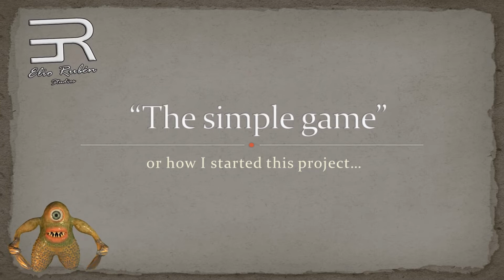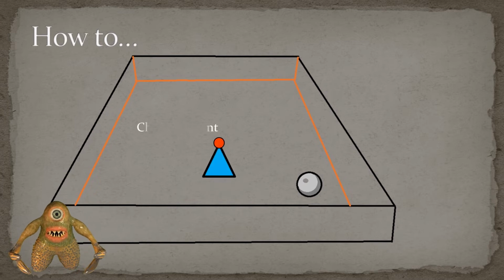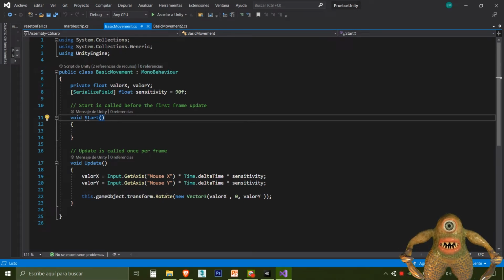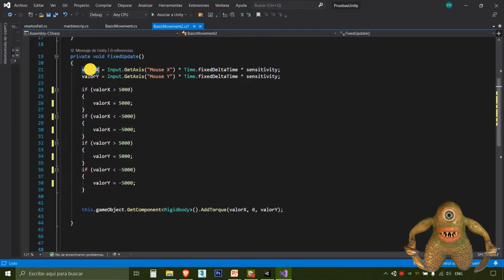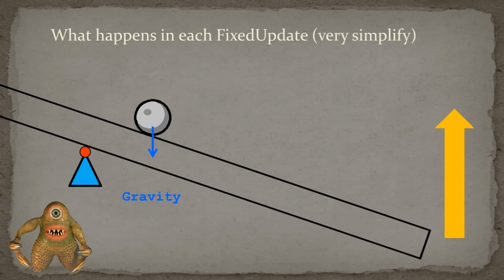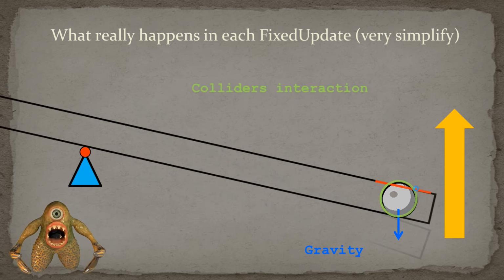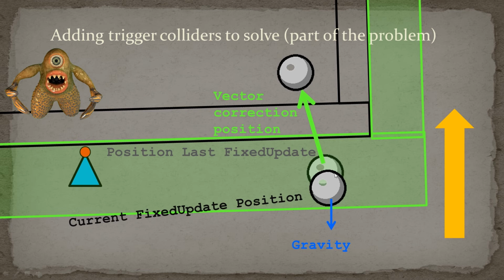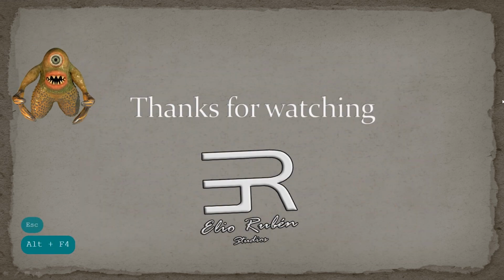The Simple Game - The marble game (Devlog)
The Simple Game - (Devlog) Elio Ruben Studios.

Creation process of my first video game with Unity. (The marble Game) Working with physics in Unity.